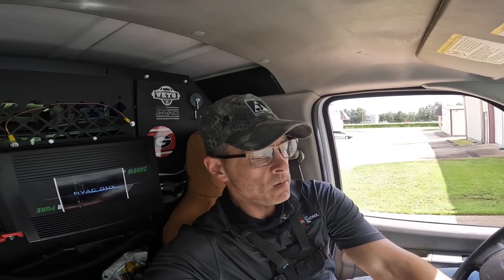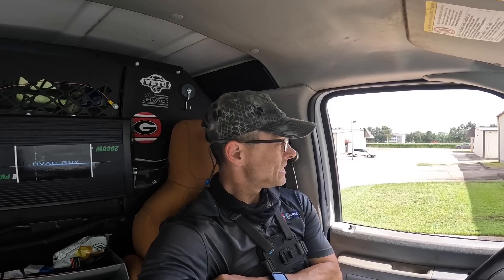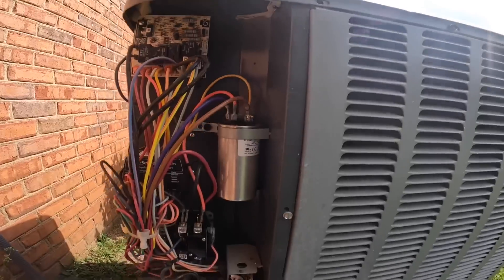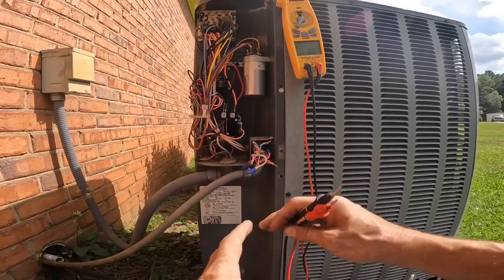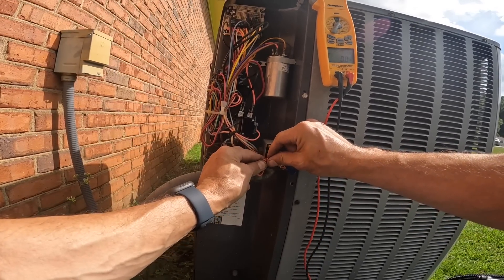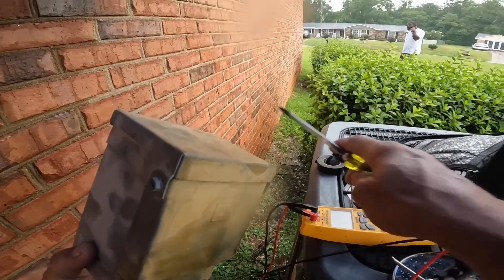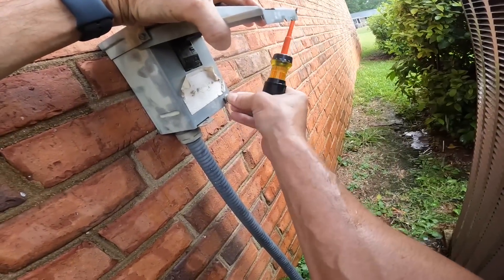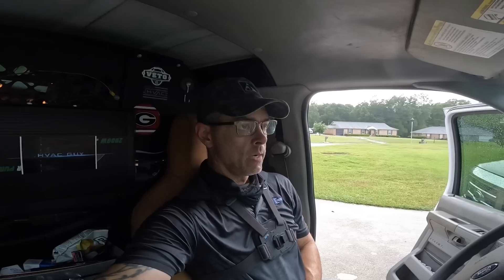Blowing Heat Inside and Cold Air Outside When It’s 94 degrees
In this video I visit a customer who called about his heat pump blowing hot air in the house.

3-Amp Breaker
1/4” adapter for Wiha Torque Screwdriver